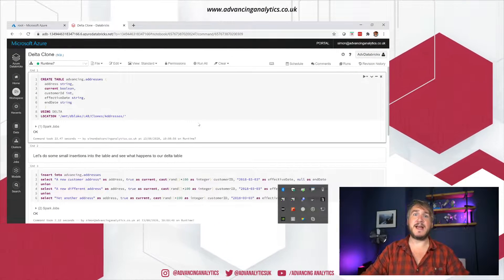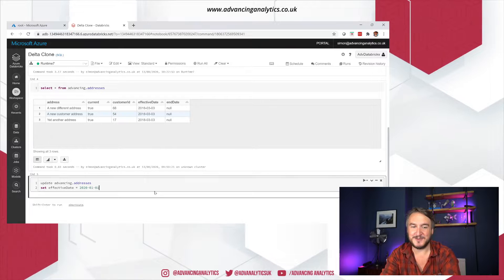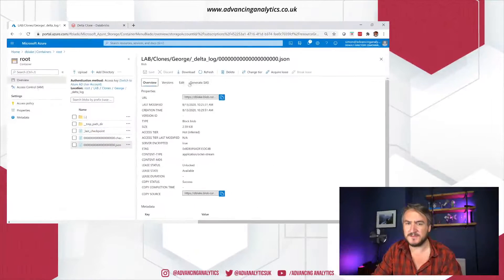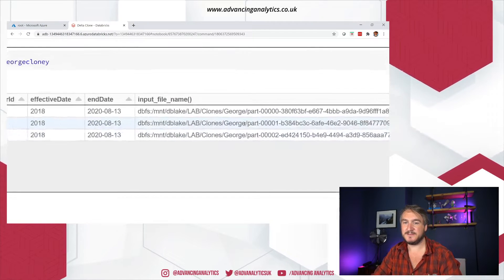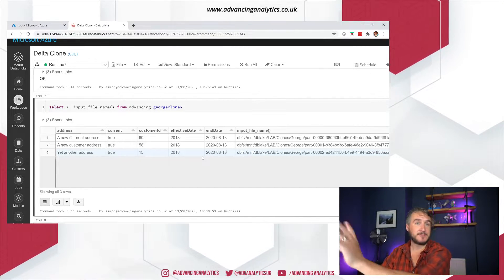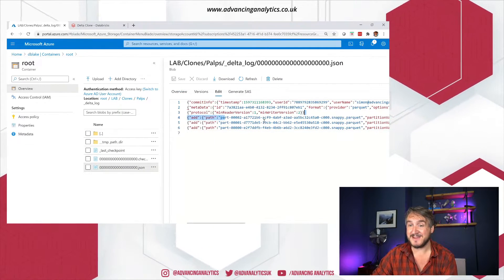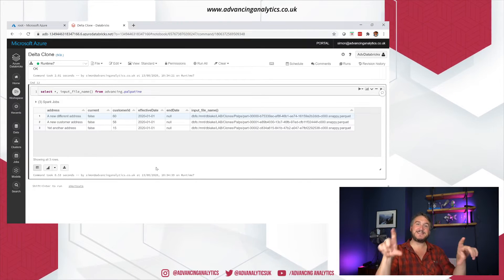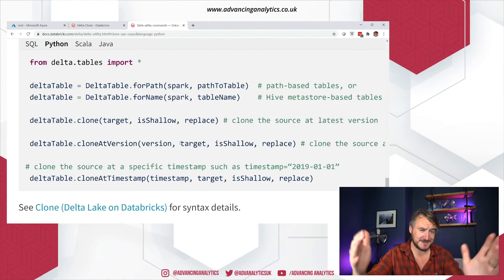Advancing Spark - Getting hands-on with Delta Cloning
Last week we looked at the announcements for Databricks Runtime 7.2 and got all excited about the notes for Delta Cloning - but we had some really good questions raised about exactly what happens under the hood. So this week join Simon as he takes a bit of a dive into DEEP and SHALLOW cloning with Delta on Databricks.

For more info on the Clone functionality and the other syntax available, take a look at the notes

As always, for more tasty blogs, or info about our hands-on training courses, come visit us